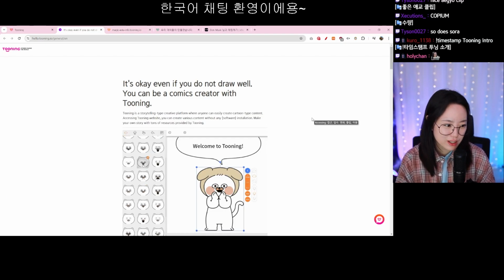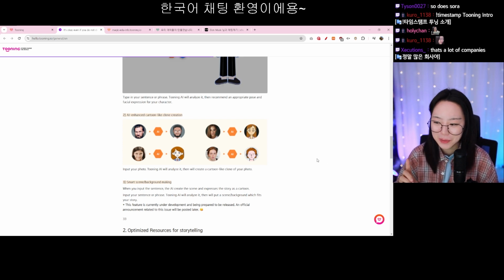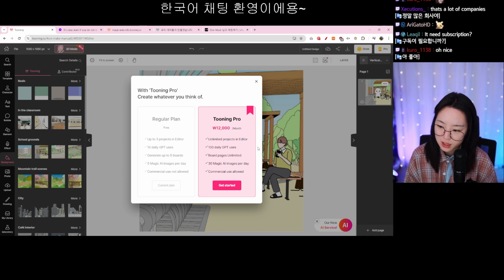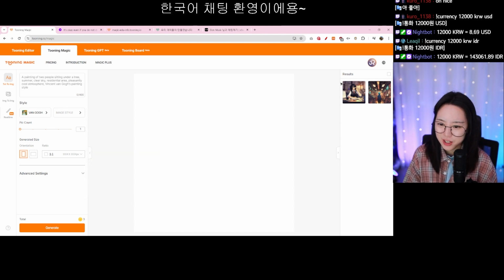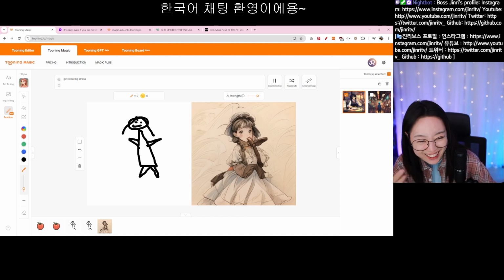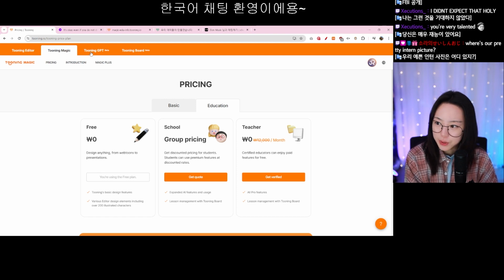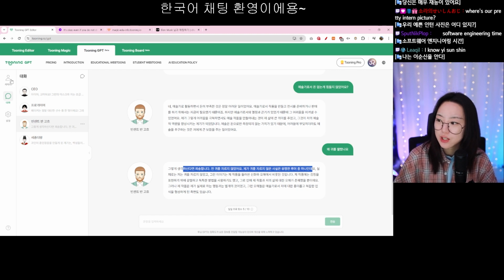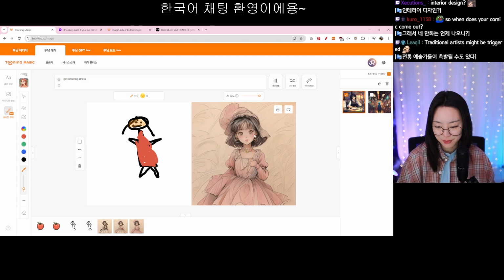My stickfigure became an anime character?! | Tooning.io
It's okay even if you do not draw well.
You can be a comic artist with Tooning

Test it out for yourself!